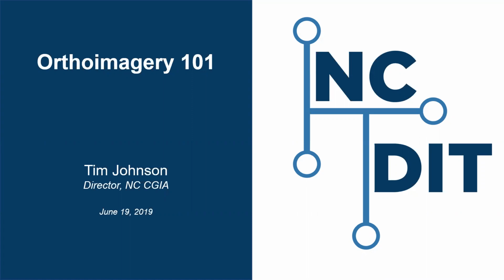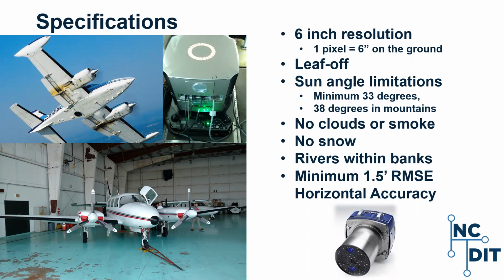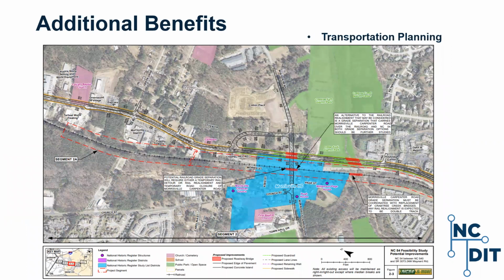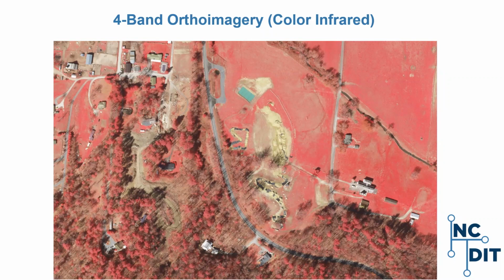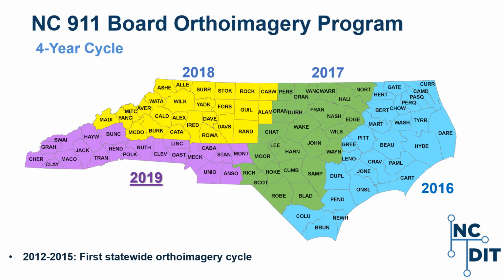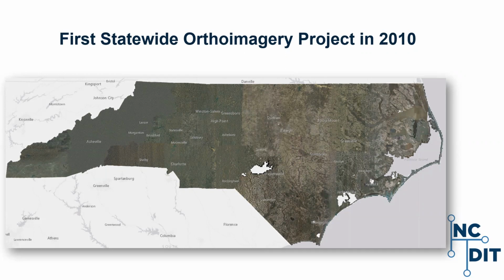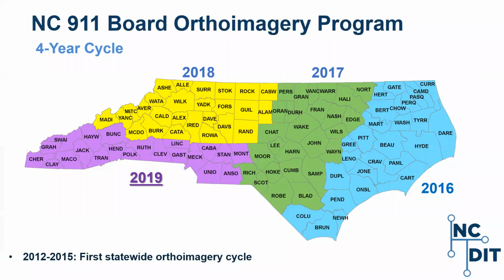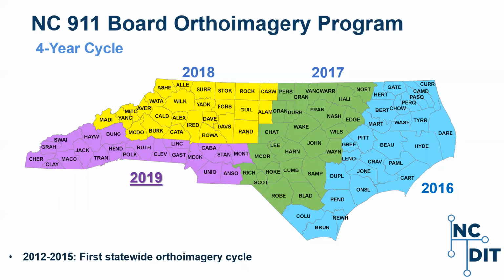GIS 101 - Orthoimagery